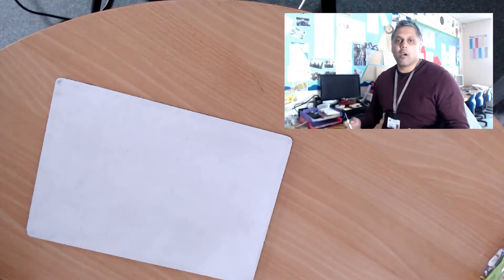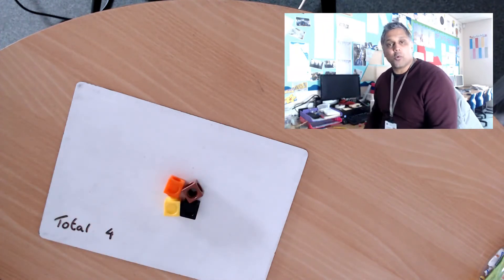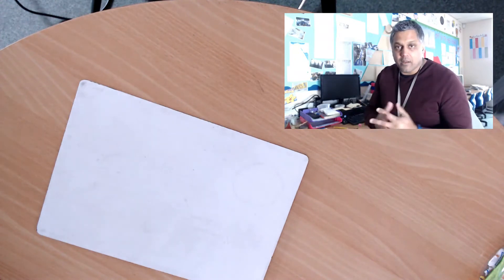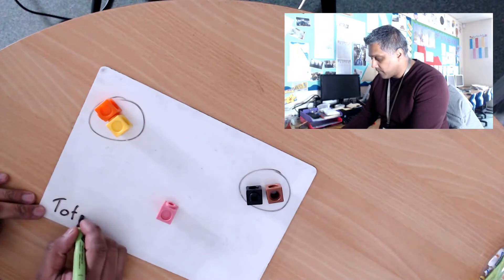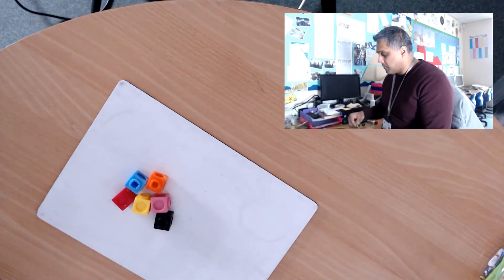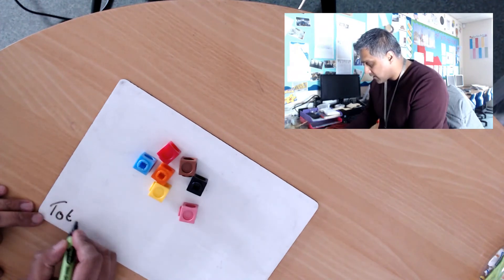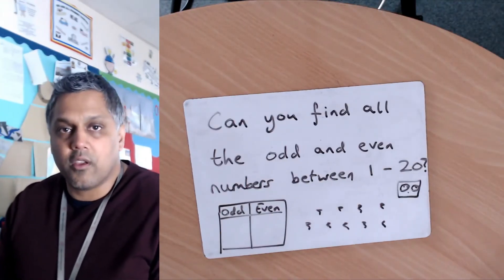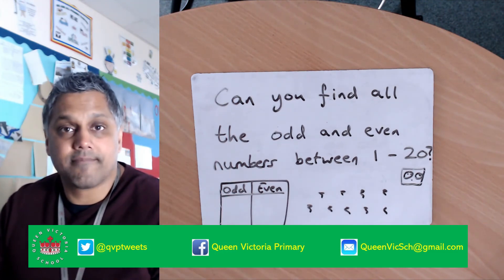Maths - Odd and Even Numbers EYS/KS1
A quick explanation of odd and even numbers.

Can you find the odd and even numbers between 1 and 20?
Can you see the pattern?